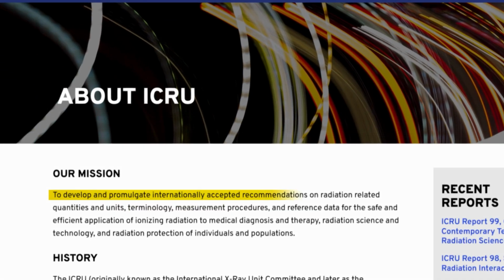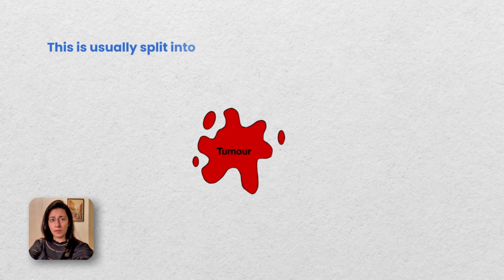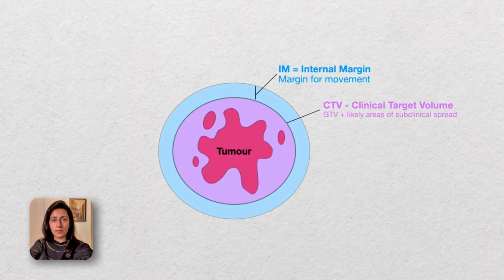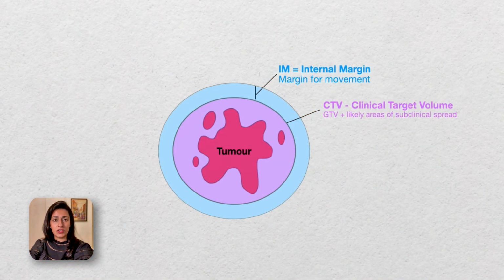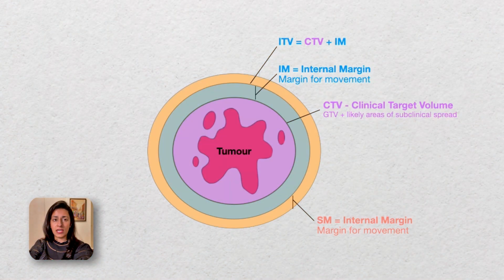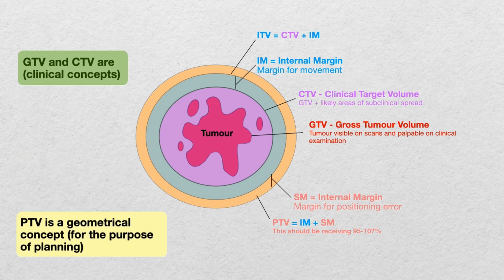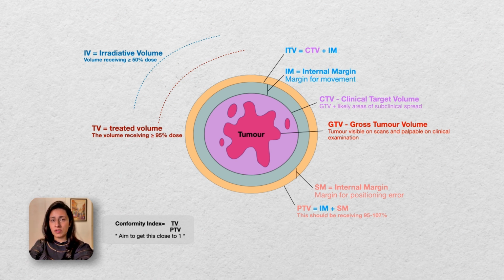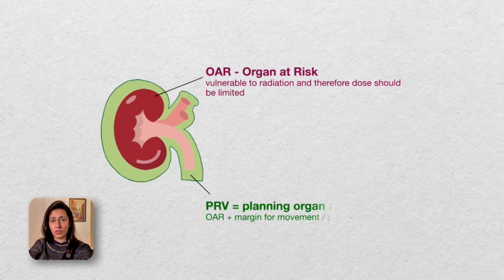ICRU 50 definitions you need to know -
GTV, CTV, IM, ITV, SM, PTV, TV, IV, Conformity Index, Hotspot, OAR, PRV Explained with animations to help you visualise and grasp an important concept in radiotherapy planning.